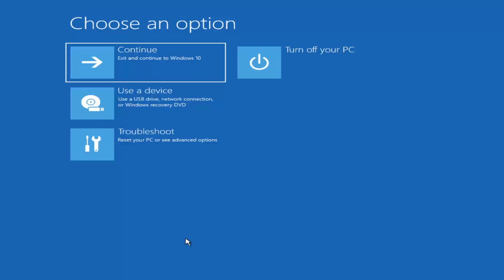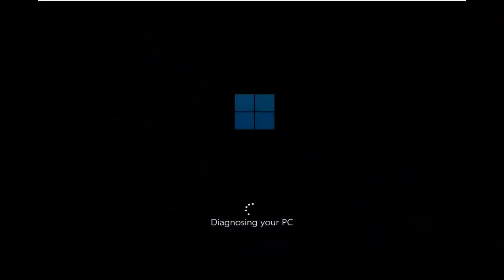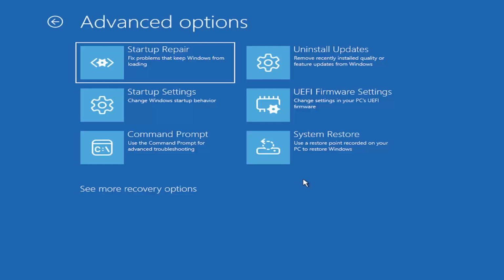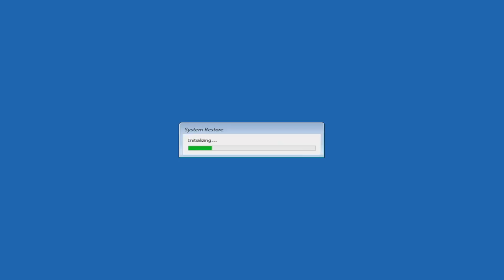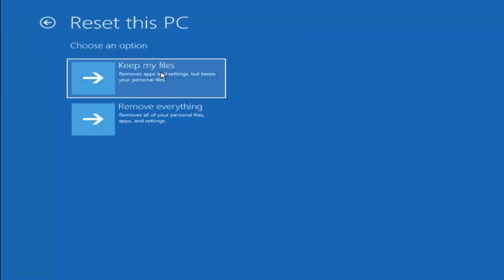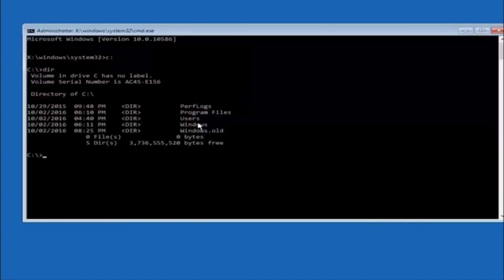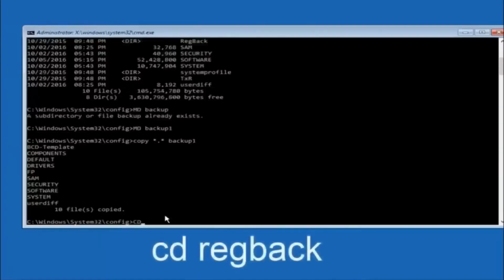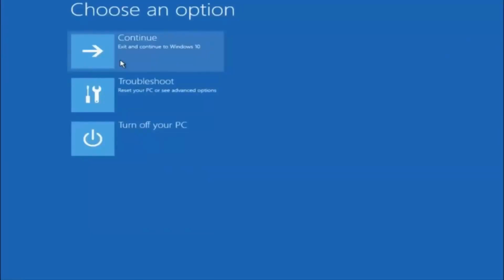How To Fix Blue Screen on ASUS Zenbook [Solution]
Blue Screen errors on an ASUS Zenbook can interrupt daily tasks and prevent Windows from operating normally. This video focuses on the topic of Blue Screen issues affecting ASUS Zenbook laptops, highlighting common causes that may contribute to unexpected crashes and system stability concerns. Whether the error appears during startup, after updates, or while using applications, understanding the issue can help users recognize potential problem areas. This tutorial provides helpful information about Blue Screen errors without walking through the repair process.

This tutorial is designed for users experiencing Blue Screen problems on an ASUS Zenbook and looking to better understand the topic. It discusses Windows system stability, laptop performance concerns, and common error scenarios associated with unexpected crashes. Whether the issue occurs occasionally or repeatedly, this video provides valuable context about the problem without explaining the repair steps. It is a useful resource for anyone searching for ASUS Zenbook Blue Screen troubleshooting, Windows crash information, and laptop error solutions.